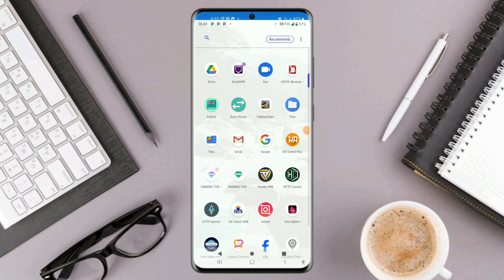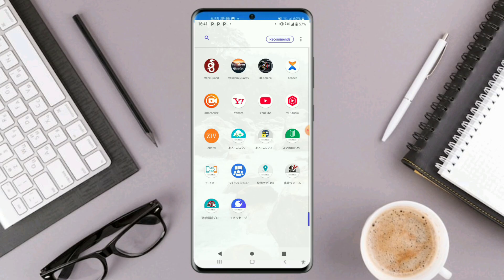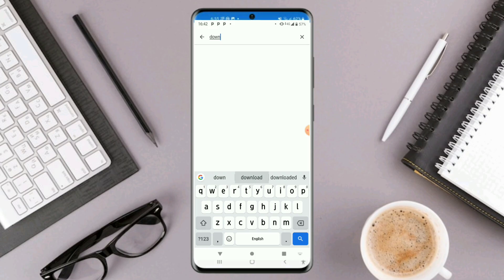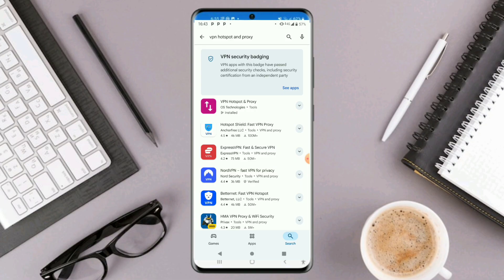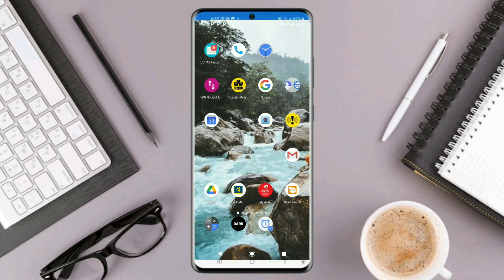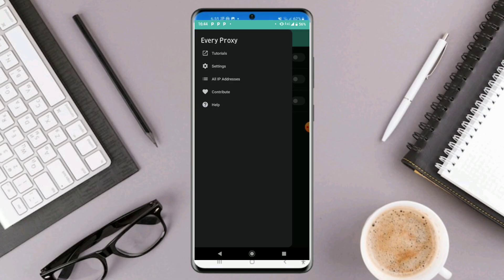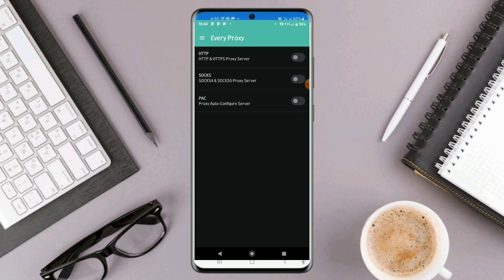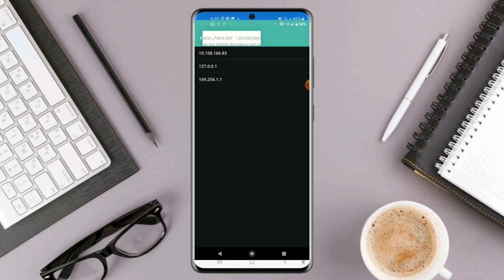How To Setup Every Proxy App: Share Vpn Internet From One Phone To Another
*Description:*
"Learn how to set up Every Proxy App to share VPN internet from one phone to another. This step-by-step guide will walk you through the process of configuring Every Proxy App, ensuring secure and shared internet access."

- How to share VPN internet from one Android device to another
- Every Proxy App setup guide
- Share VPN connection between devices
- Android VPN sharing tutorial
- Secure internet browsing with Every Proxy App
- Proxy server setup for VPN sharing